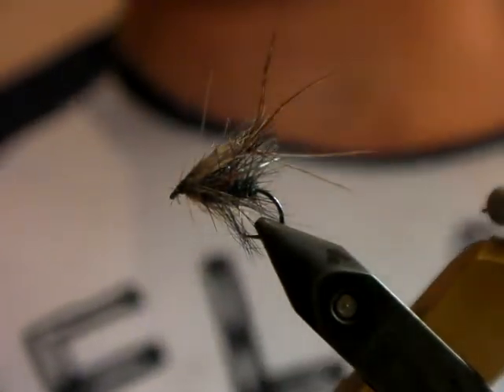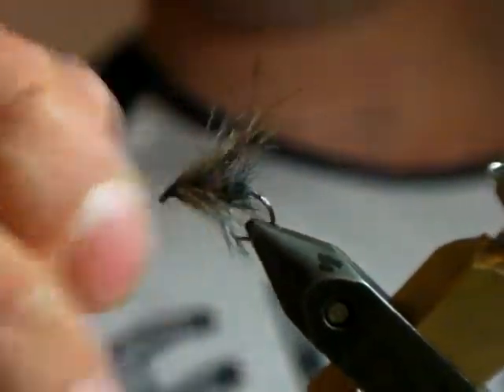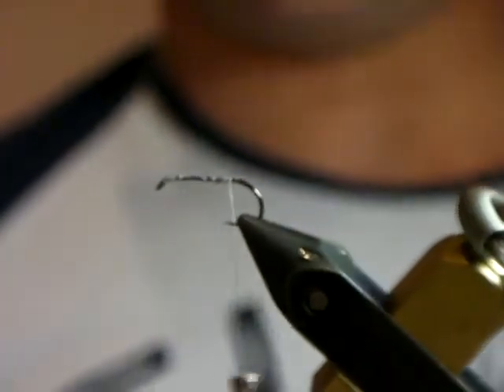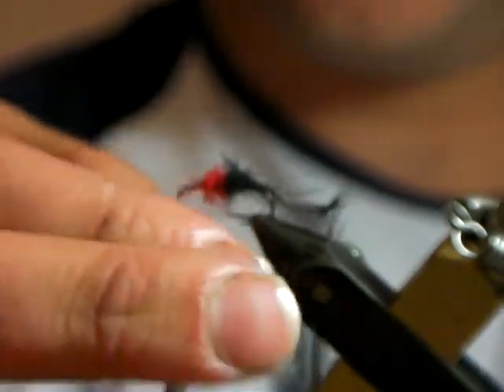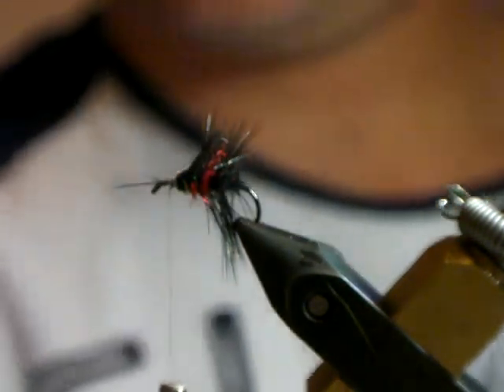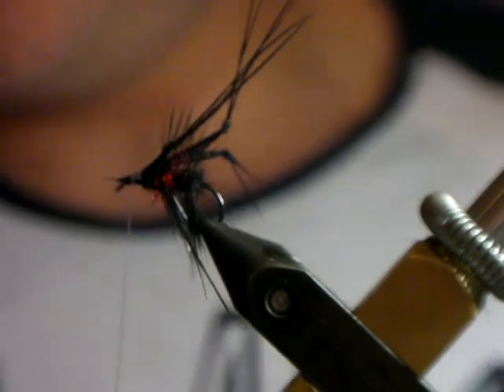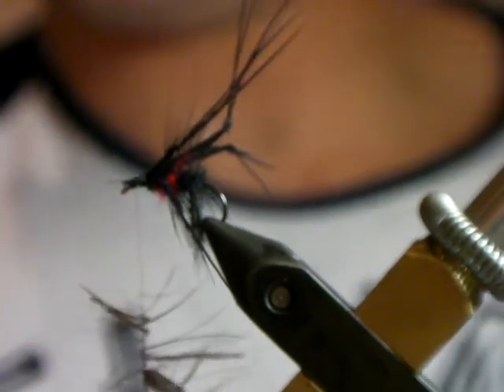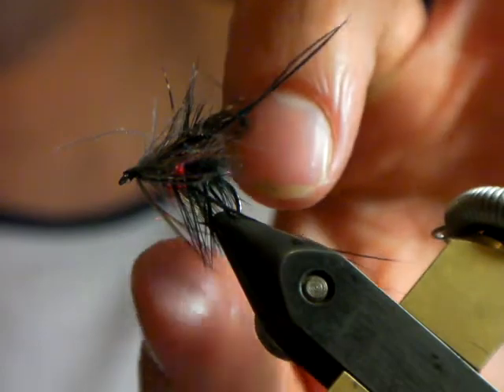2013 07 Daniel Factor Bibio Hopper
Daniel Factor
Bibio Hopper